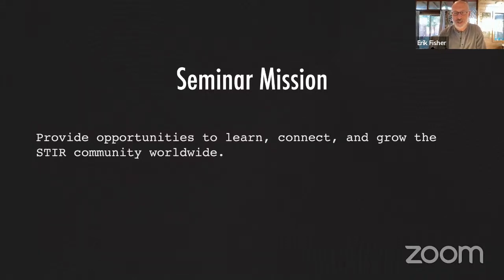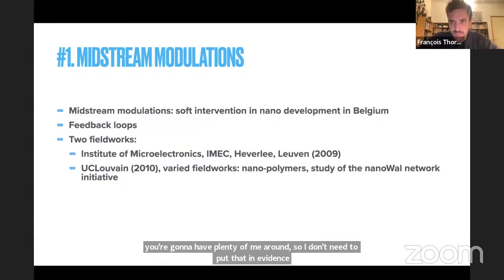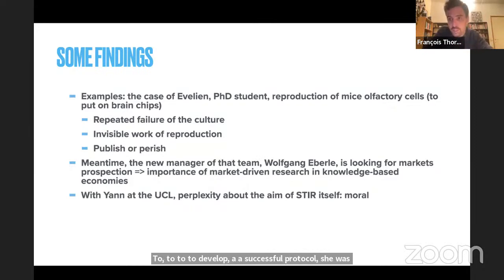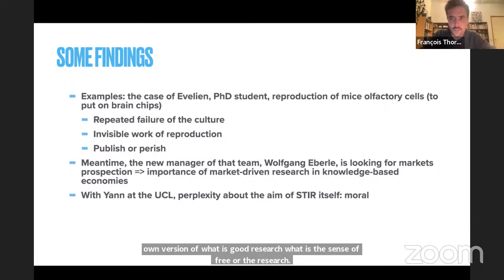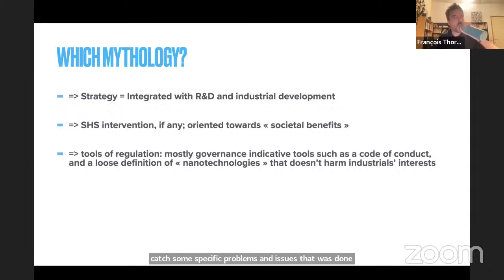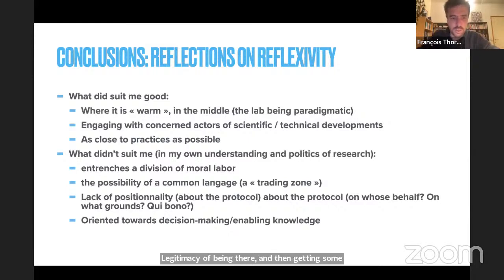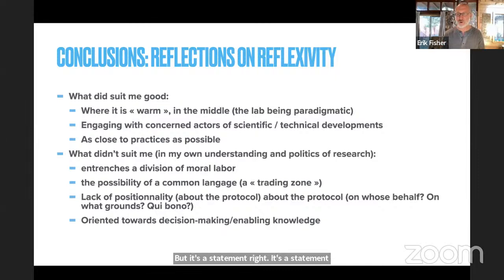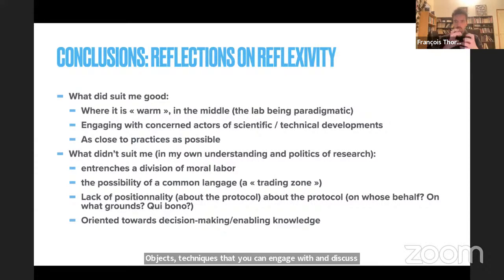Nov 2022 STIR Seminar Series François Thoreau